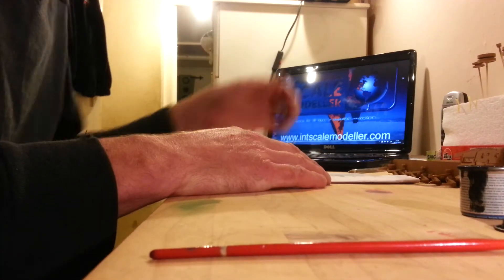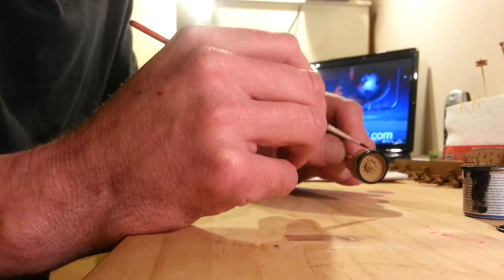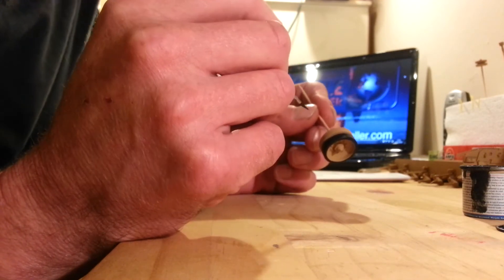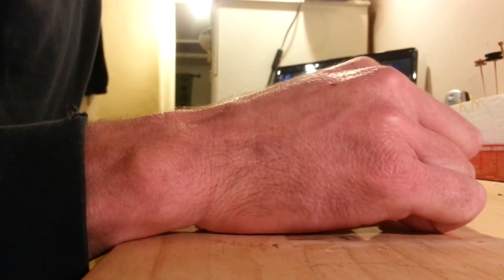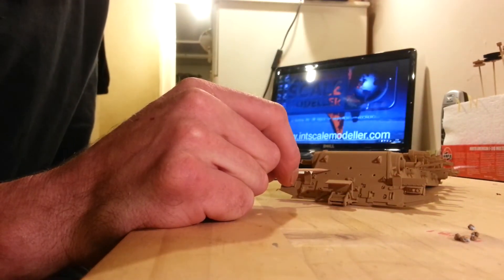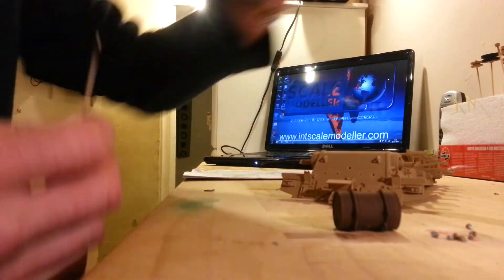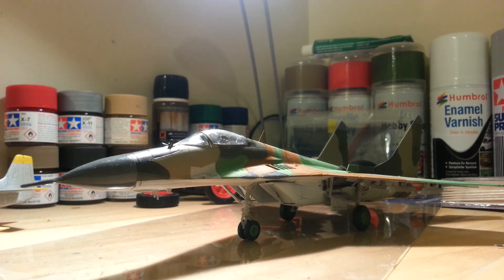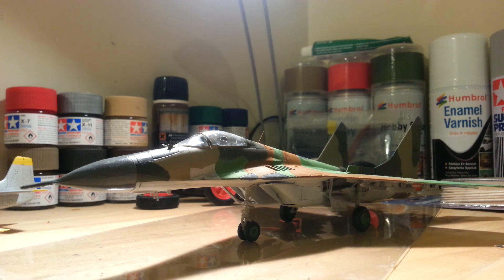Challenger1 mk.3 update 05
And a sneak peak at mig-29